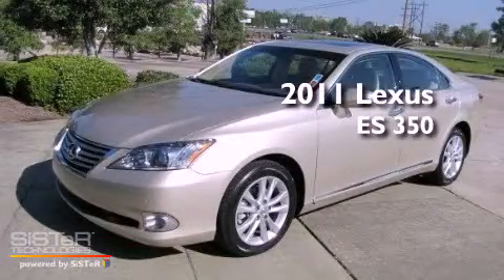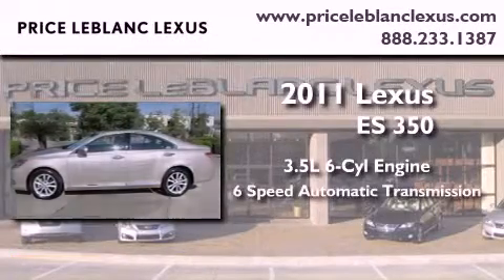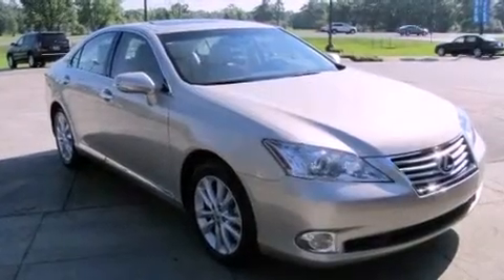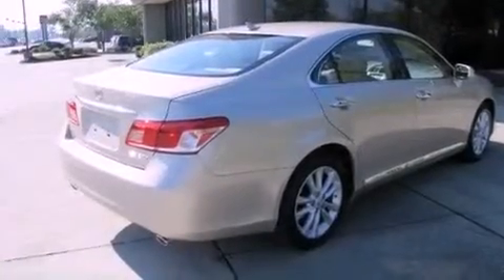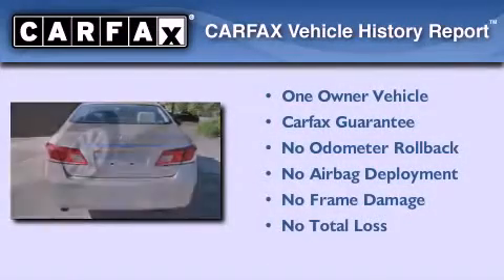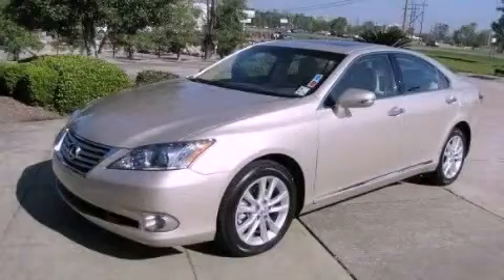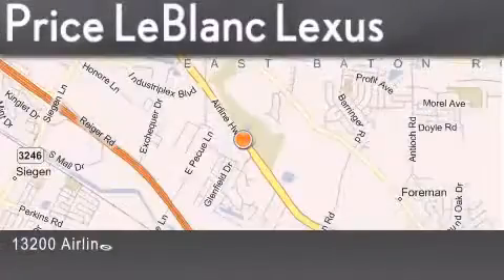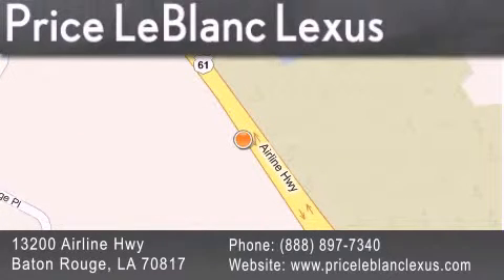2011 Lexus ES 350 Gonzales LA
Year : 2011
 Make : Lexus
 Model : ES 350
 Engine : Gas V6 3.5L/210
 Trans . : Automatic
 Exterior : Satin Cashmere Metallic
 Miles : 14,910
 Interior : Parchment
 Stock : LE419954

 2011 Lexus ES 350 Baton Rouge LA